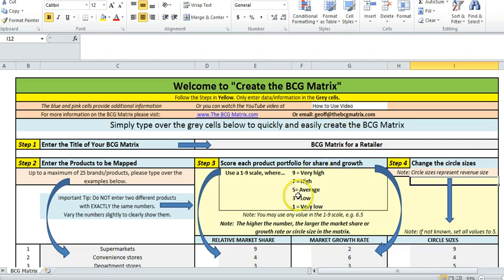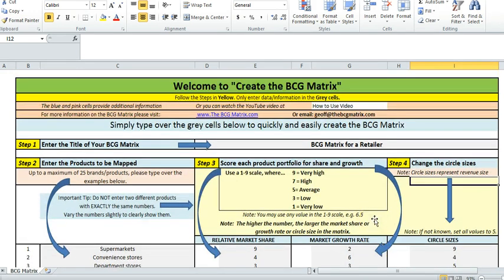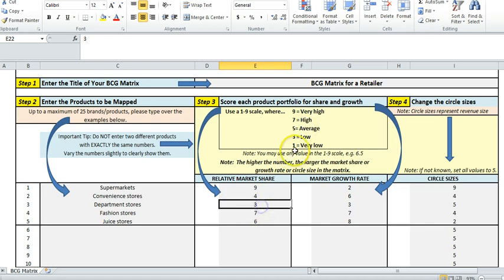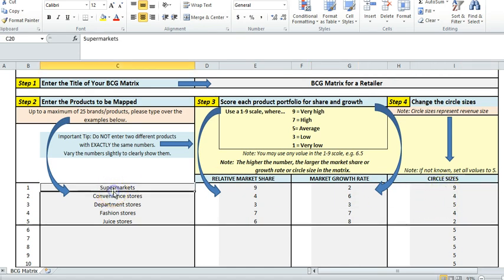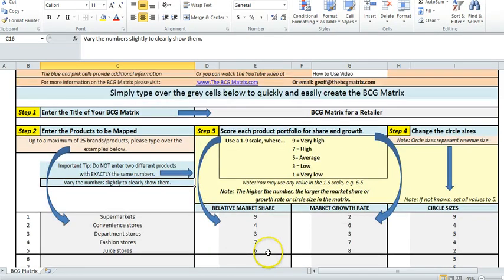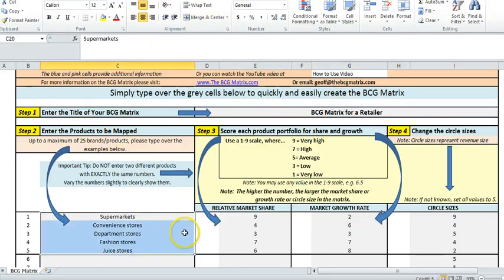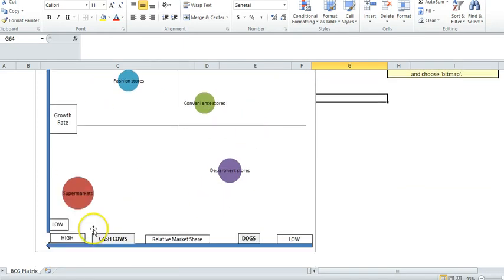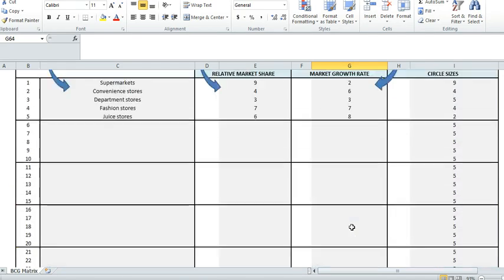Using the BCG Matrix template with no market data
Using the free Excel template to make a BCG matrix within minutes - available for download